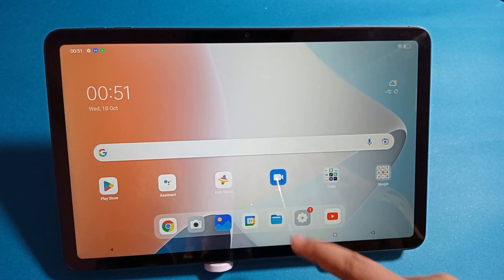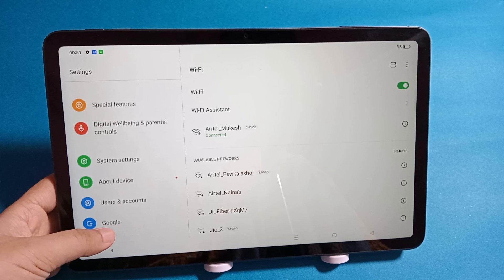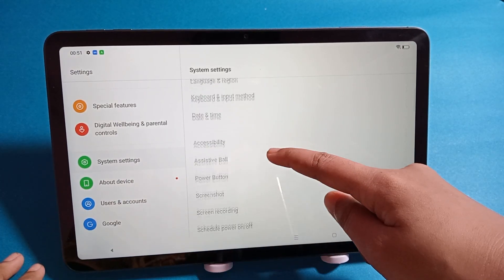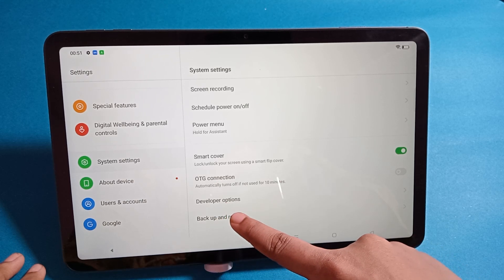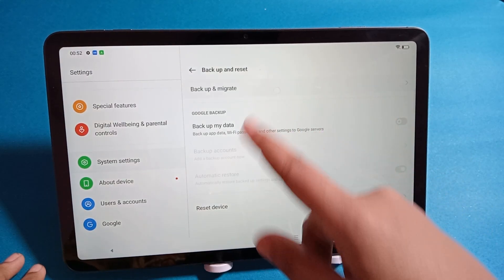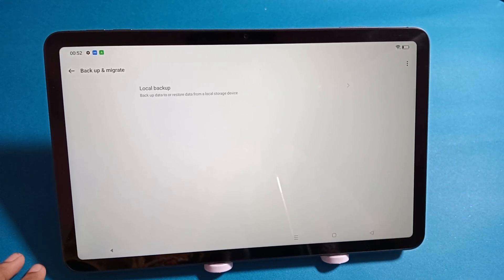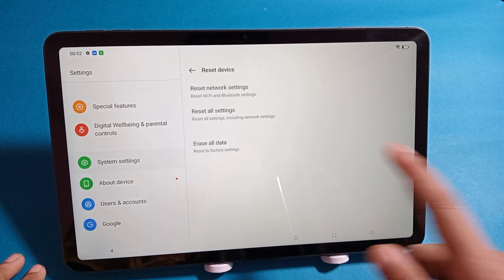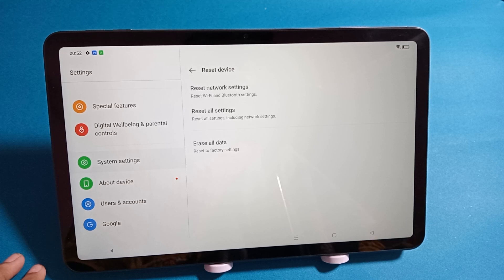OnePlus Pad Go:How to reset erase all data OnePlus Pad Go,OnePlus Pad factory reset settings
Best powerful CPU under 10k

60-Inch Tripod with Bag

7 Socket 6A Extension Board